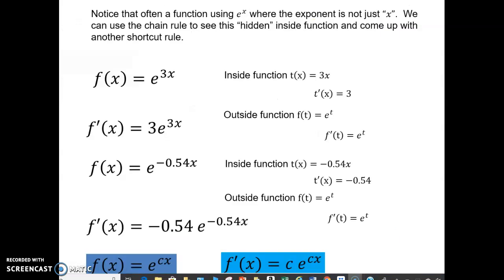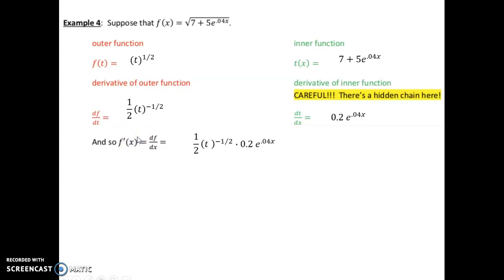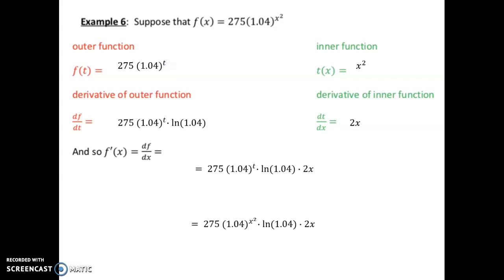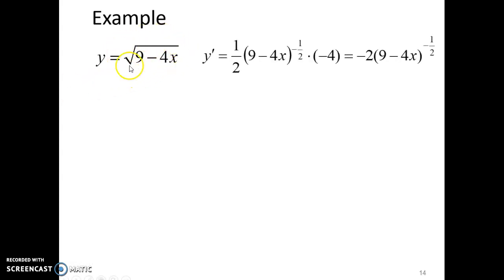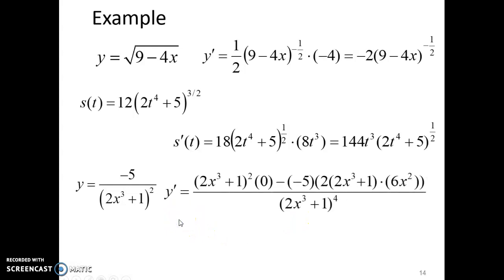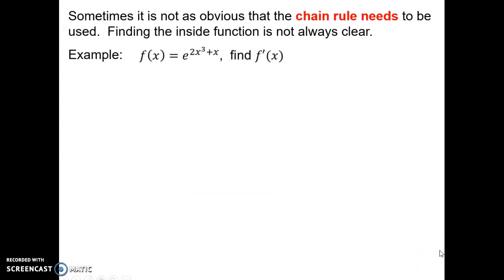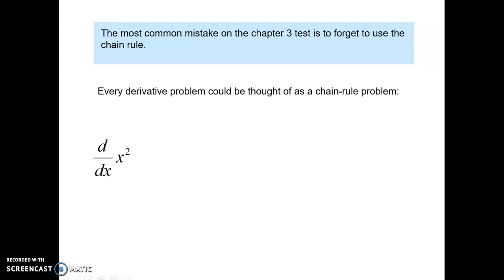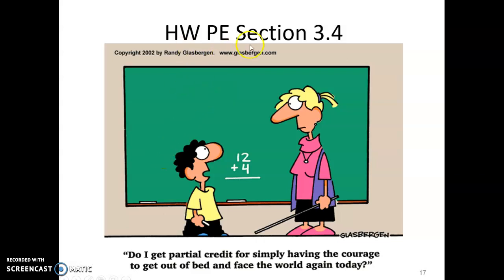MAT221 S3.4 Video#2